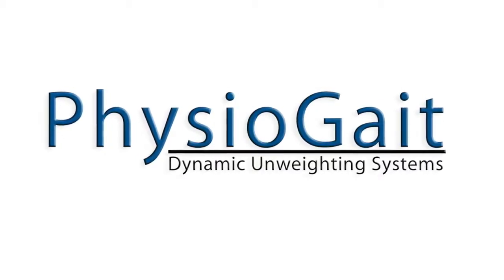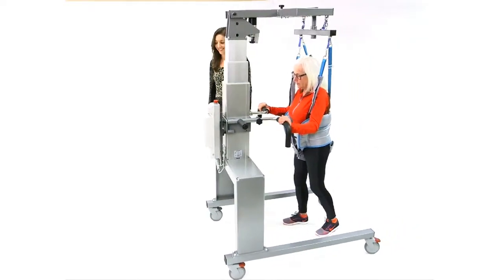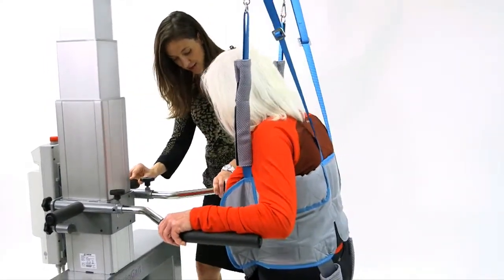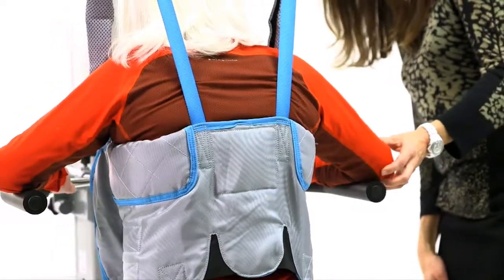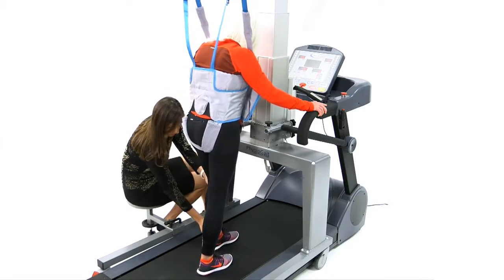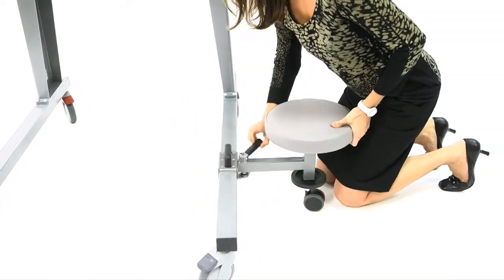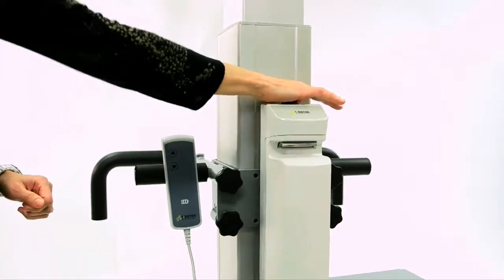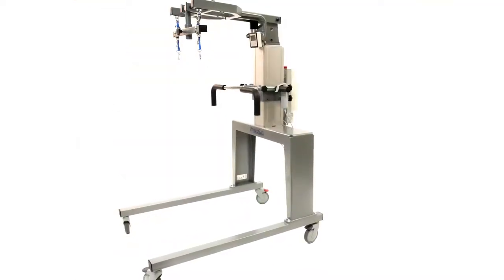Dynamic Body Weight Support System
The PhysioGait is a Training Device for Simultaneous Control of Unweighting, Posture and Balance on a Treadmill or Firm Surface. Dynamic Body Weight Support System are a perfect solution for Training Patients with a wide range of Gait Disorders and help in: Maintaining Proper Posture, Reducing Load, Eliminating Balance Problems and Improvjng Motor Coordination . Unique harnesses is  designed for Unilateral or Bilateral Body Support for a Gradual Level Change from Fully Loaded to Fully Unloaded. The device allows for a Manual Controlled Treatment of Lower Limbs and Pelvis ensures Proper Movement. Device Configurability allows Physical Therapy Clinics to treat Various Patients with a Single PhysioGait. Included extra options Adjust to Specific Needs of each Patient makes this the ultimate in Body Weight Support Systems.